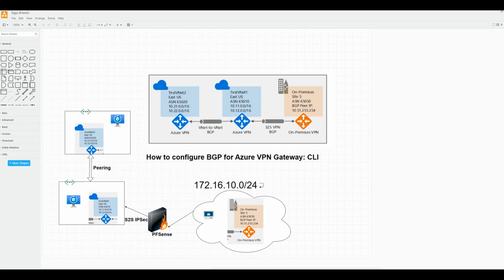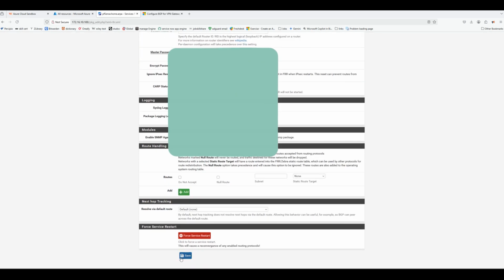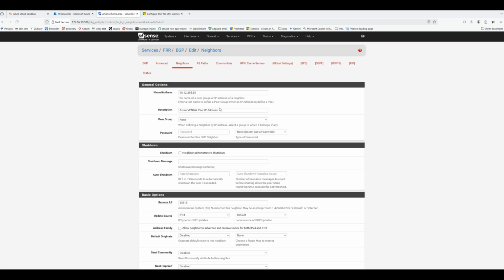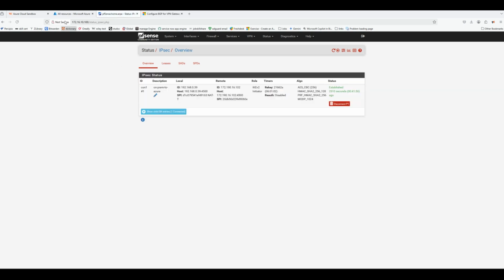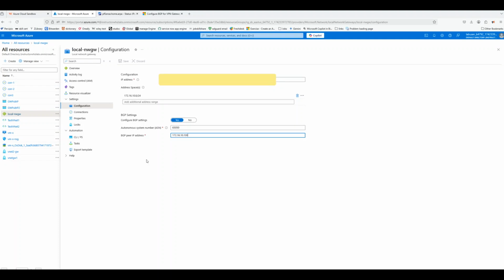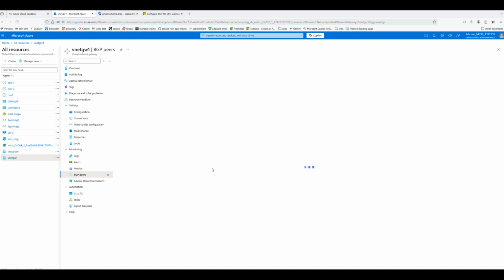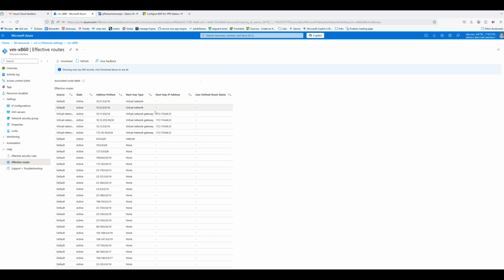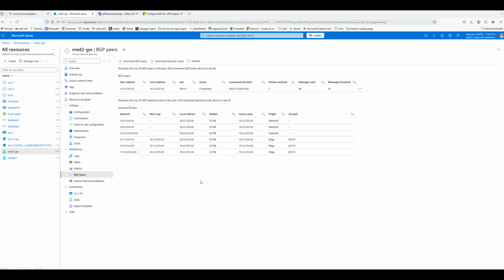Explore Azure Routing -BGP on premises connect with two Virtual Networks in Azure-Exercise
This demonstration show connecting on-prem to azure using BGP with two virtual networks in azure